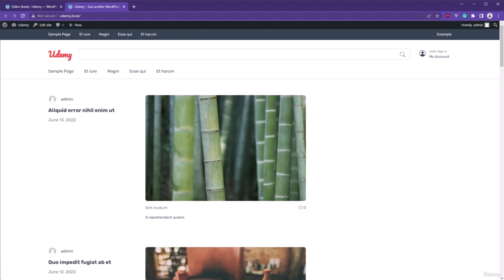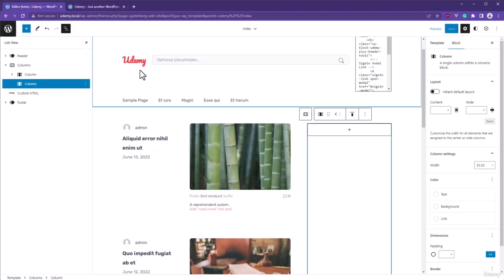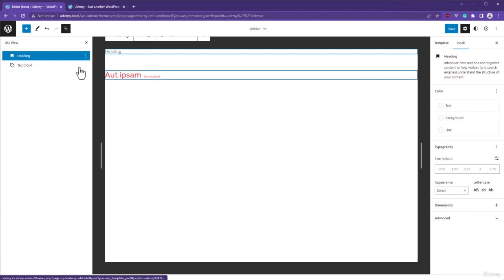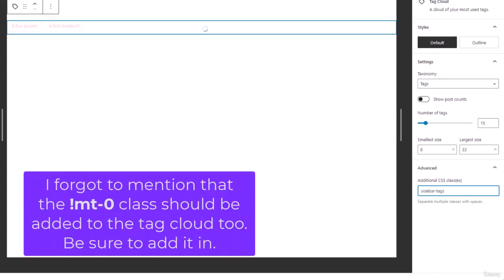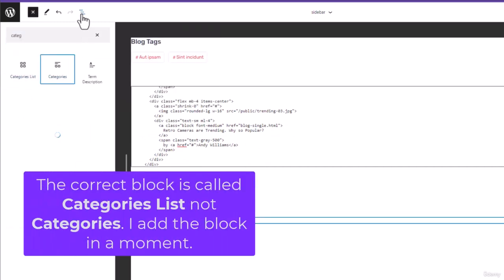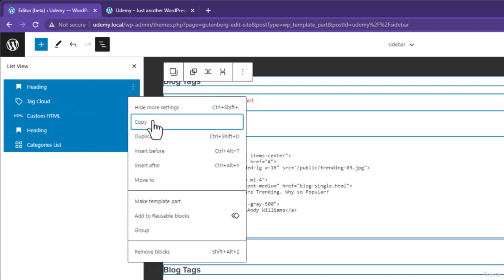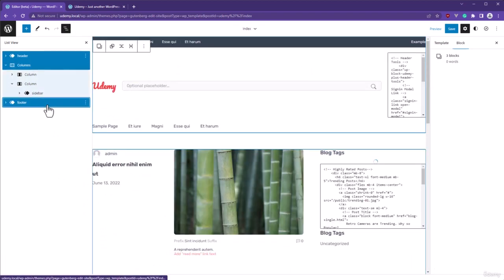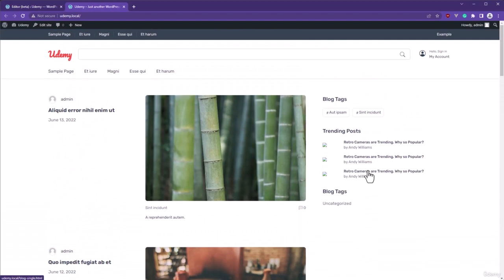77 Sidebar Blocks